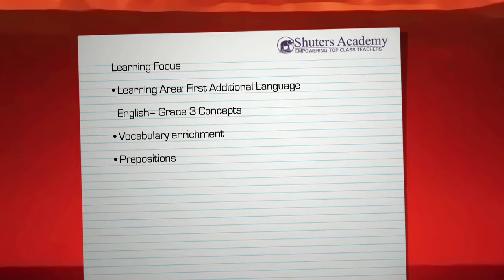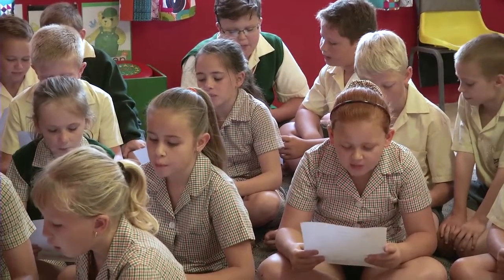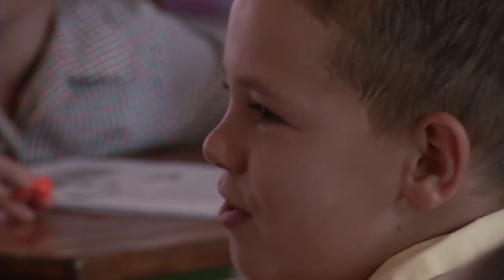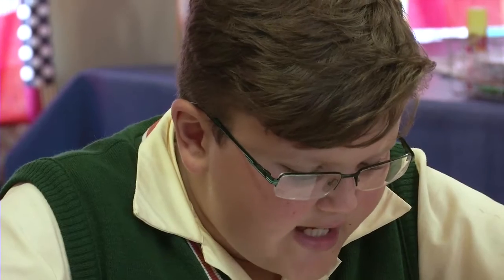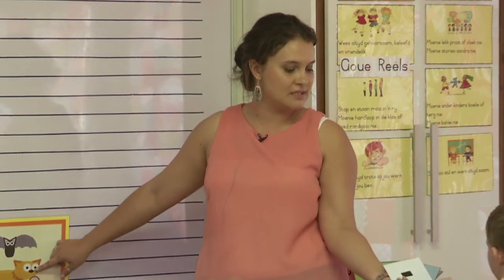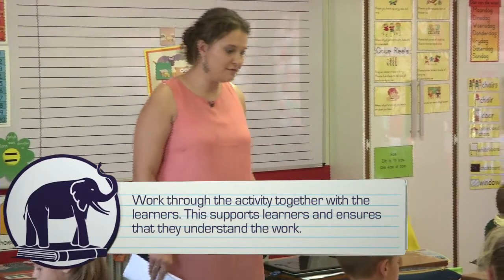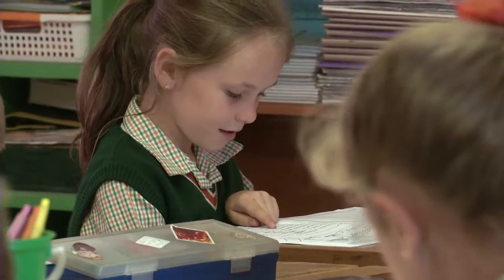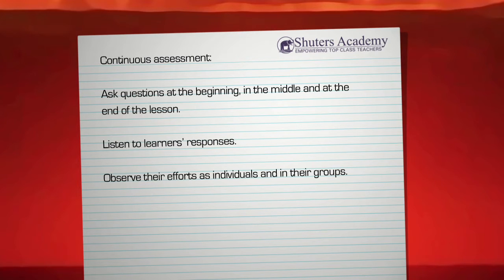34Foundation Phase Literacy – English FAL